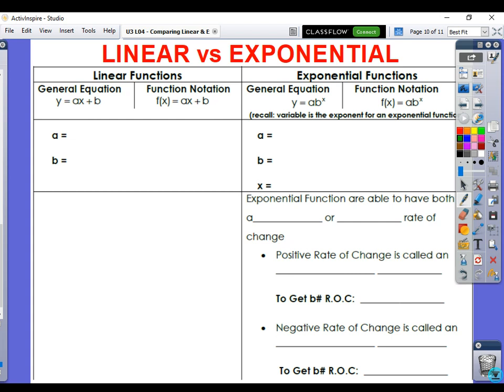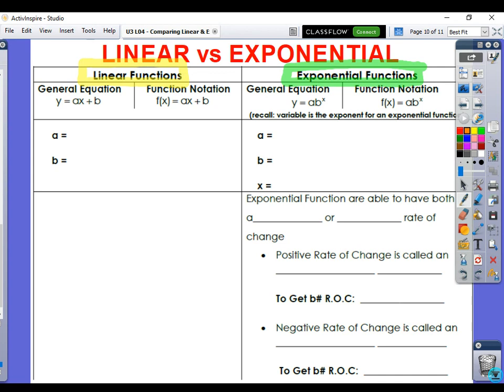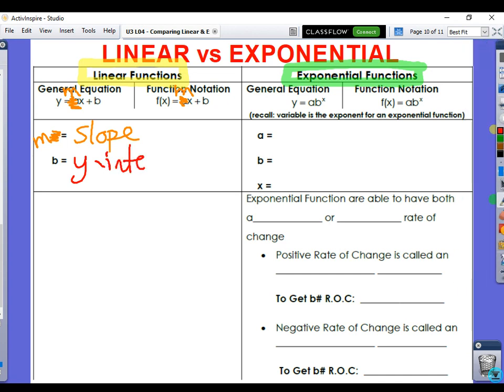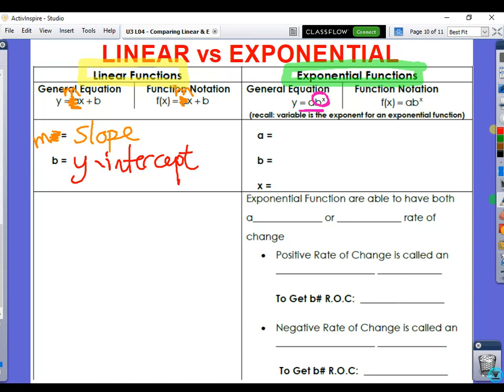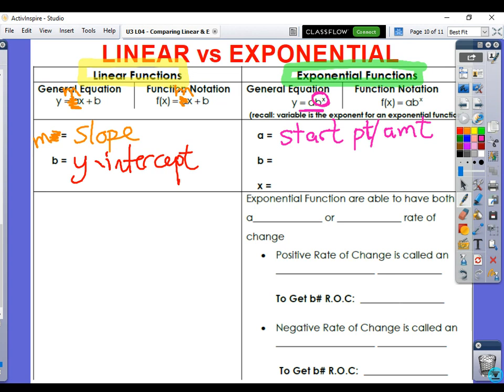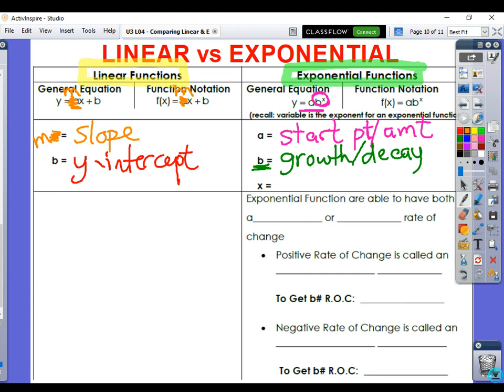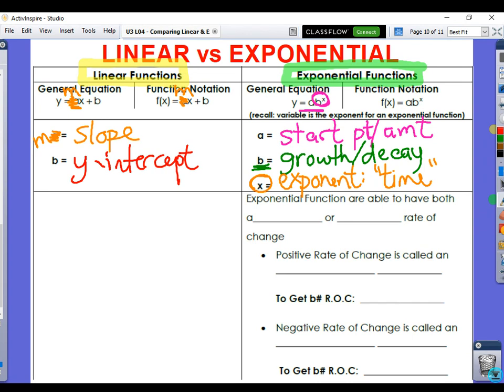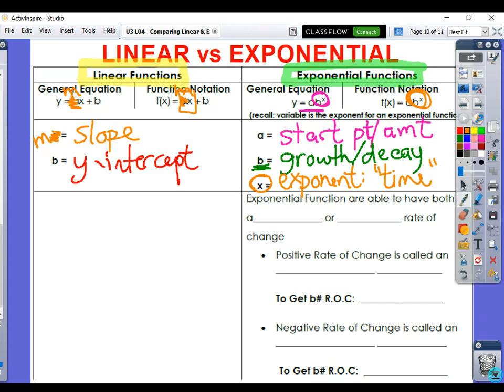Unit 3: LINEAR vs EXPO: Part 1